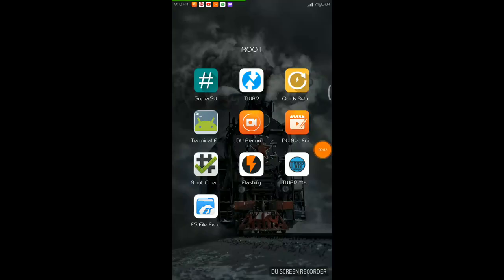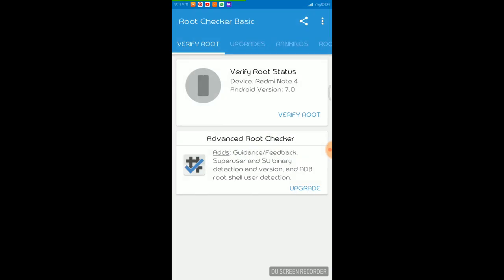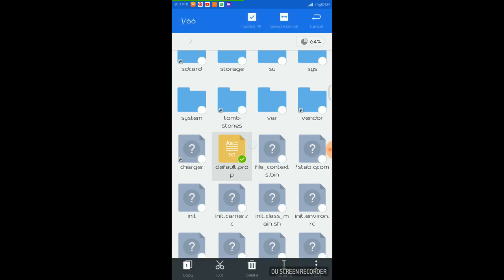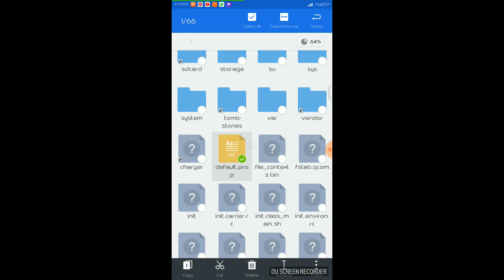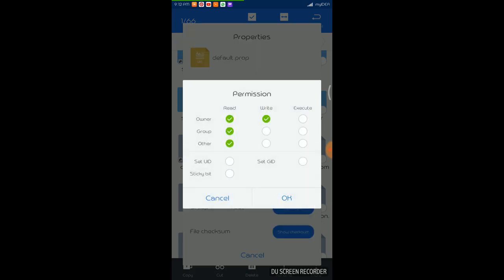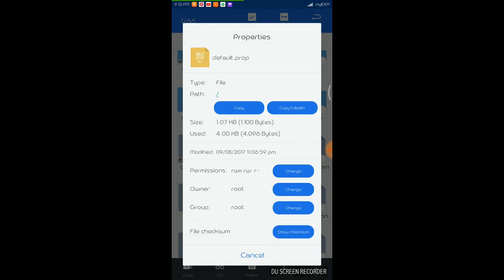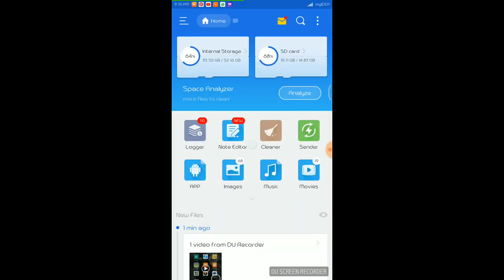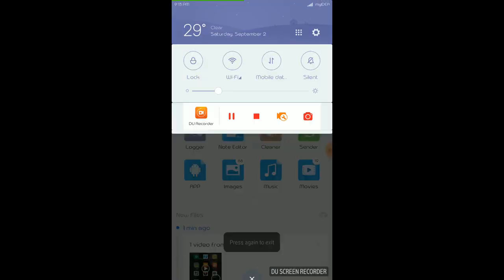Modify File Permissions On Android via ES File Explorer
Hello everyone!!

In this video, i show how to modify file/app permissions on android phone using ES File Explorer.

Cheers!!